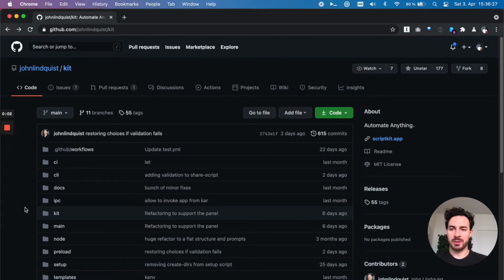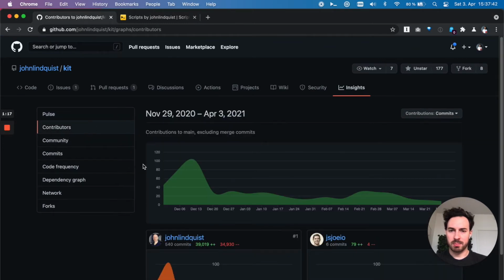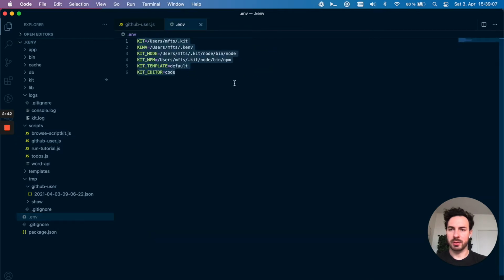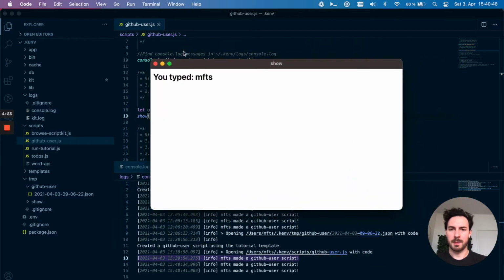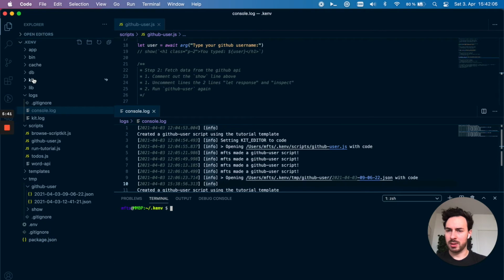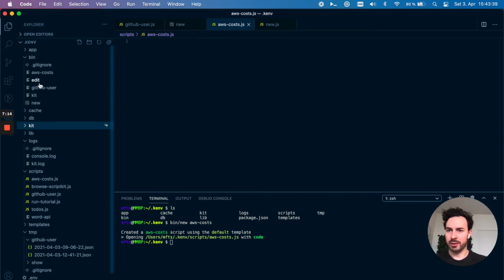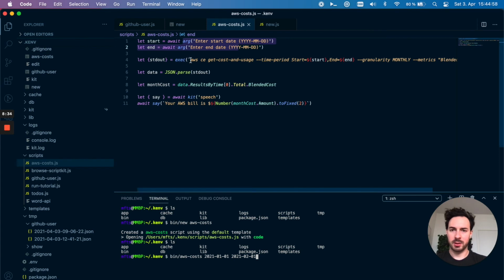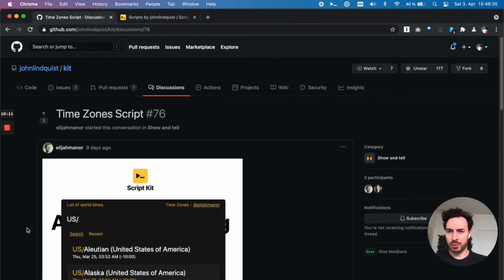Automate Anything with Kit by John Lindquist